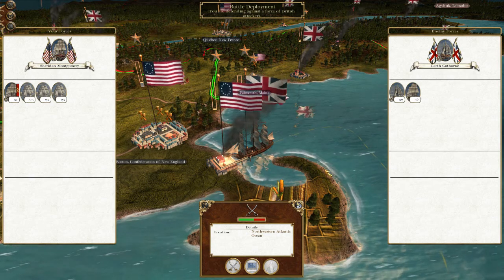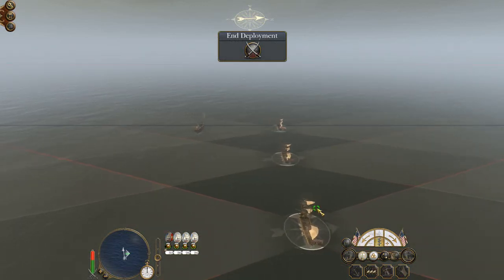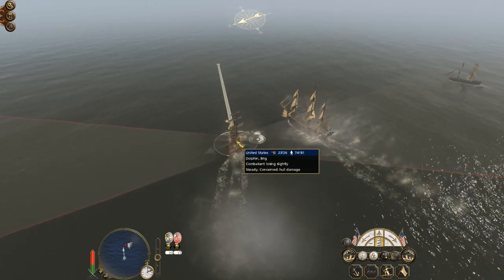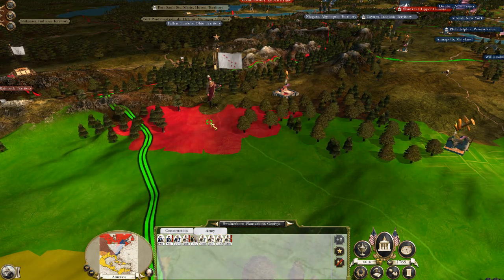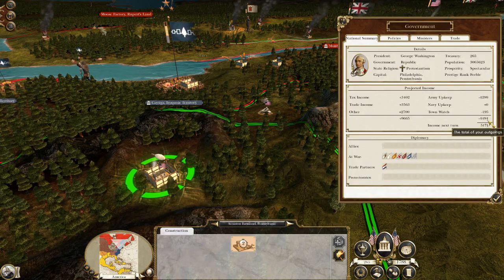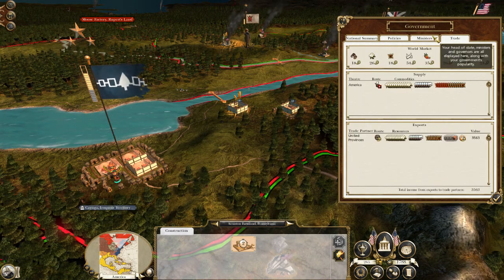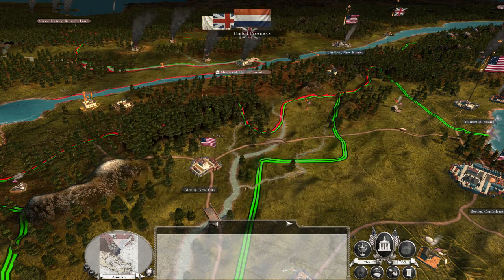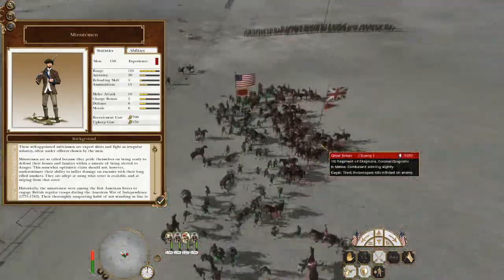Empire: Total War (Darthmod) - United States Part 6: Betrayal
Episode info:
The pride of the U.S navy, betrayal and anger
Series info:
The United States are brand new, and the responsibility for creating the US we know today falls in my hands. Will I succeed, or will the pesky Indians or the powerful and power hungry Europeans get in my way?